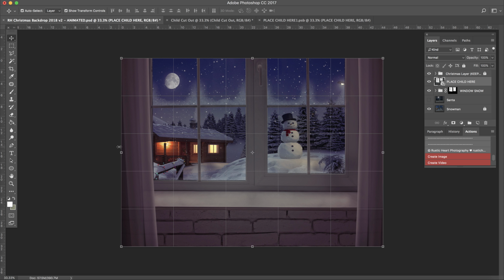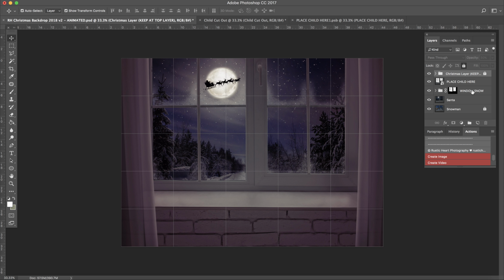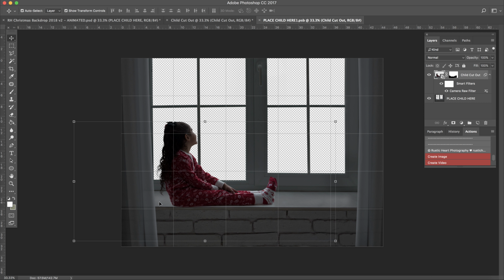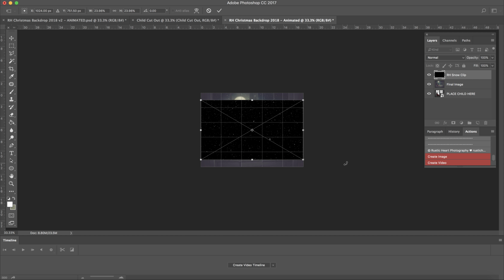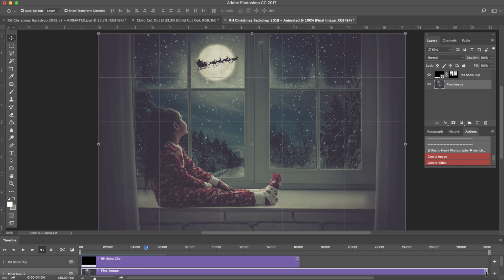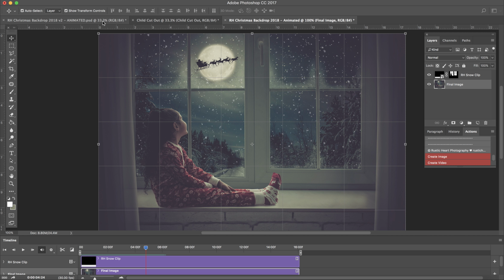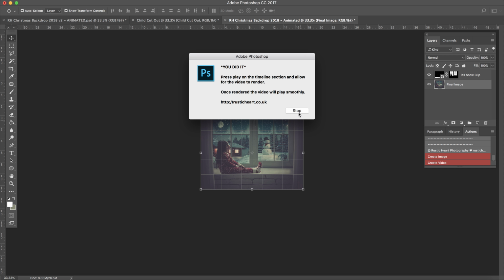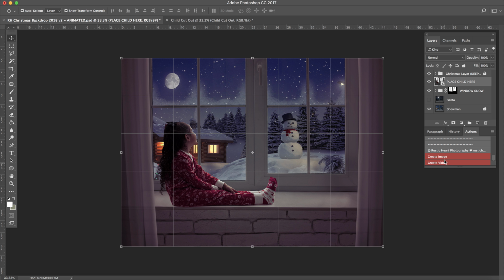Christmas Backdrop 2018 v2 Video Tutorial